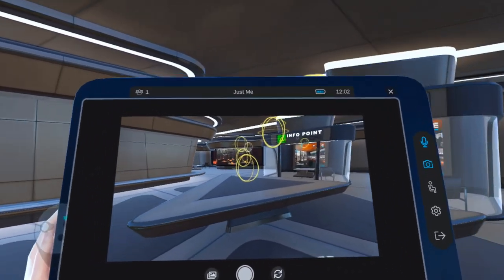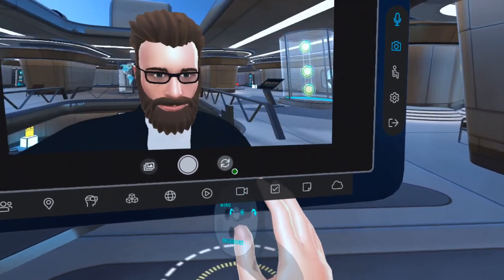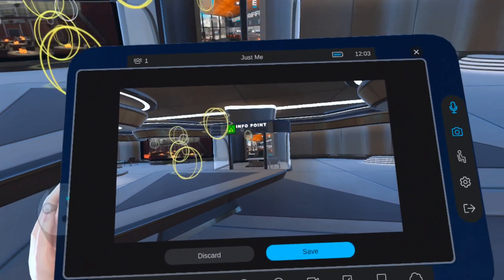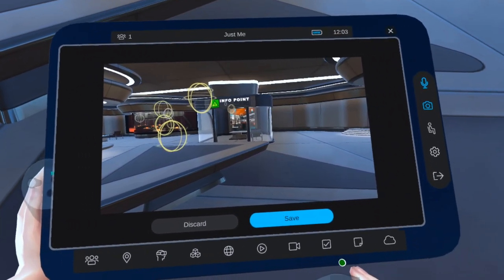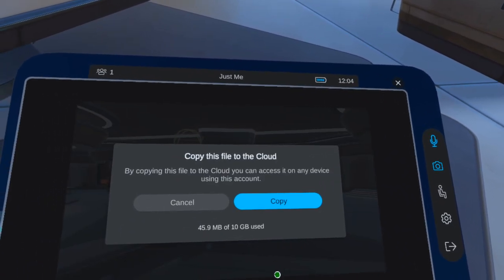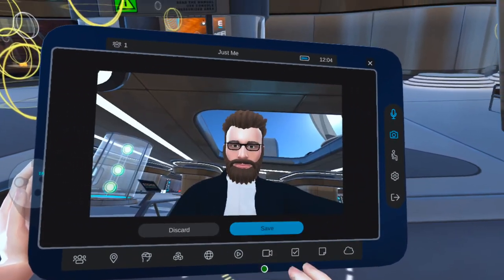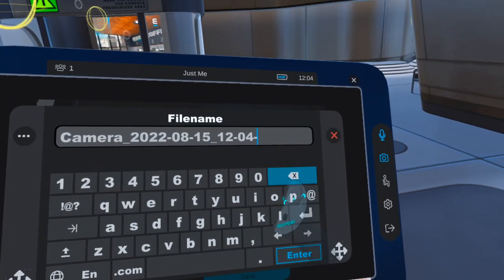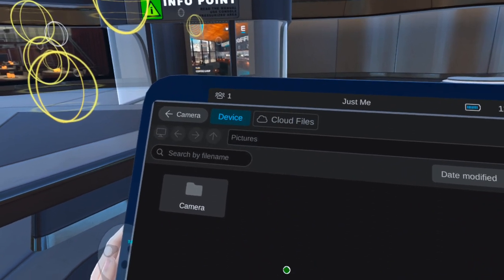Taking a Photo - Advanced | ENGAGE Tutorials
In this tutorial, we'll show you how to take a photo in session.
For more instructions on the ENGAGE platform, please visit our documentation